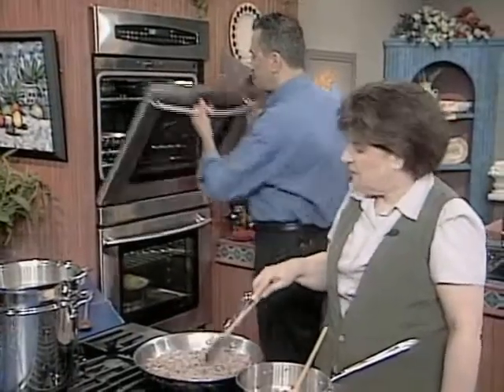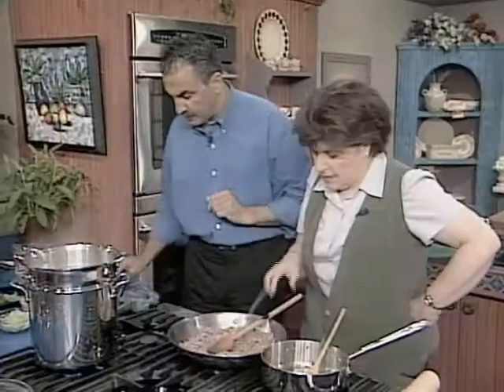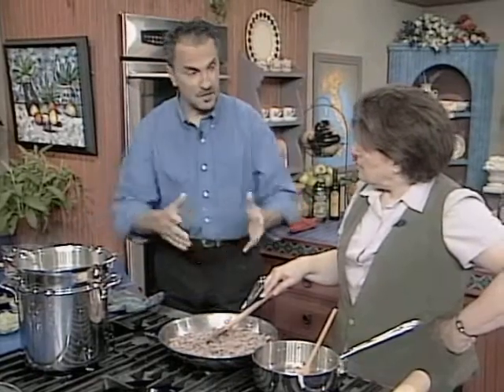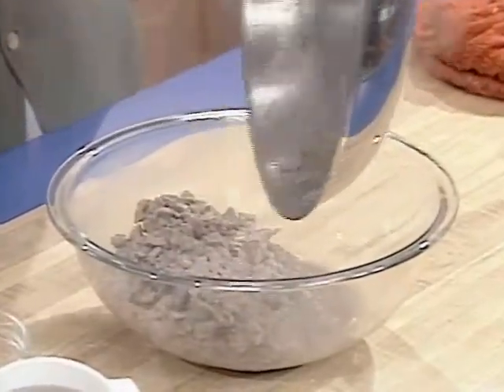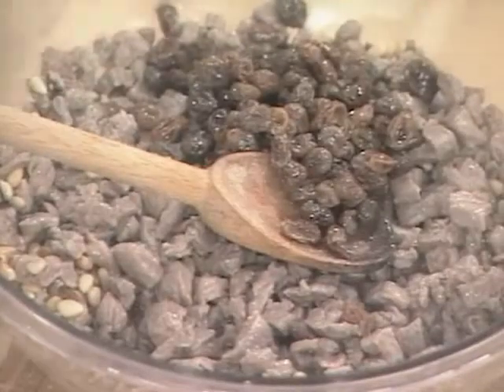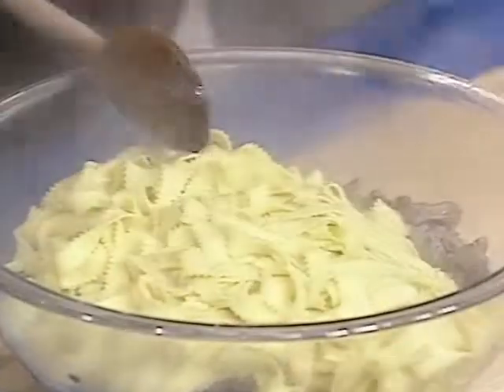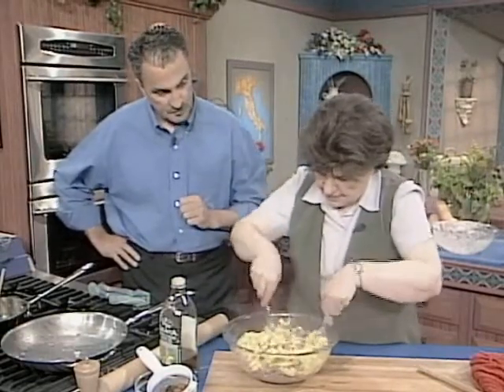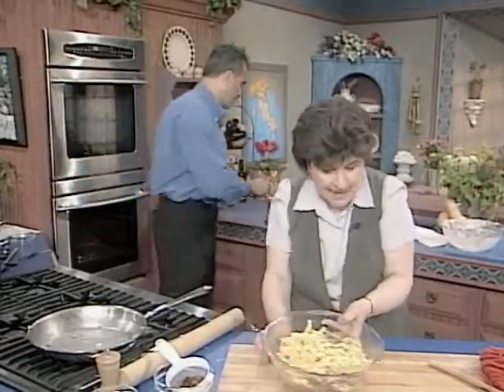Ciao Italia 1407-r0663 Tagliatelle with Beef Sausage, Pine Nuts and Raisins